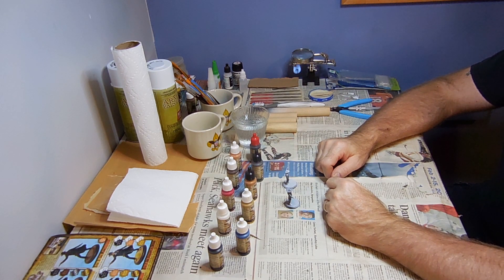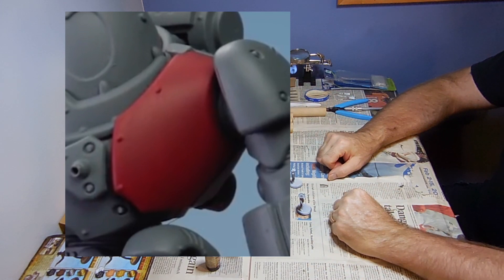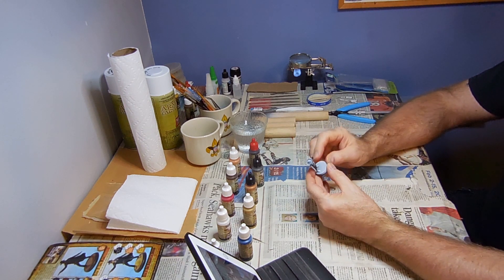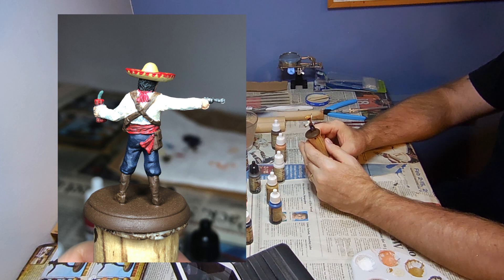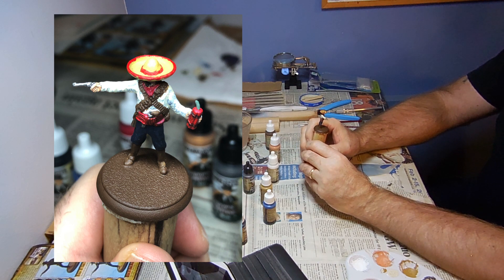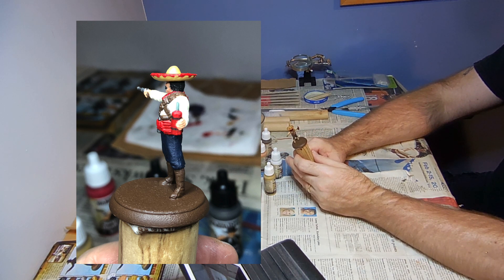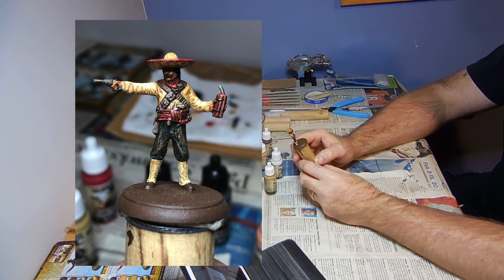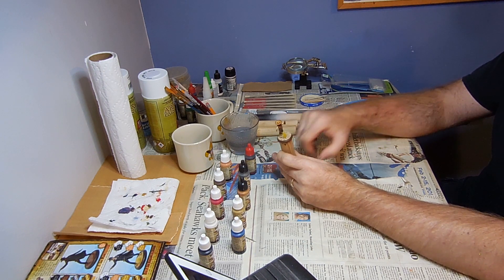Miniature Painting - Painting: Bandido & U.S. Marshal - Shadows of Brimstone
Hello there, Jonathon here, and welcome to Learn To Playthrough.

Miniature Painting: Bandido & U.S. Marshal - Final: Shadows of Brimstone - City of the Ancients

In this video, I finish the painting process with the painting of our Shadows of Brimstone - City of the Ancients' heroes - Bandido and U.S. Marshal.

Designed by: Jason C. Hill

Produced by: Flying Frog Productions

So...

...place a dead bush and dump that gravel...

…and let’s…

Learn To Playthrough

Written/Directed/Acted/Edited by Jonathon M. Johnson

Music - Shadows of Brimstone Soundtrack - By Mary Beth Magallanes - Shadows of Brimstone Soundtrack - Flying Frog Productions